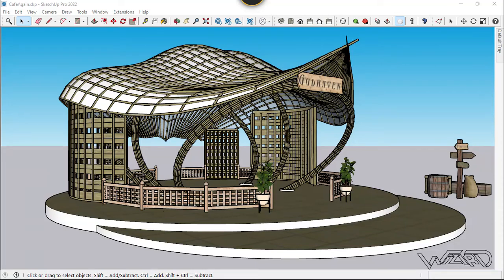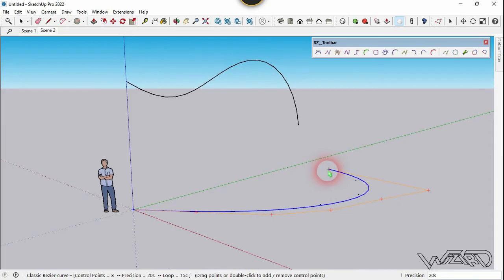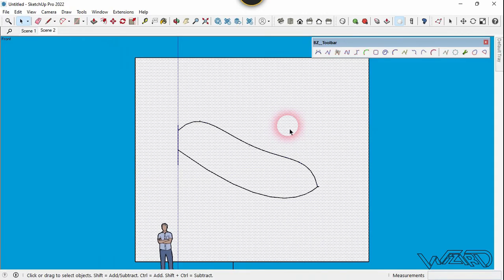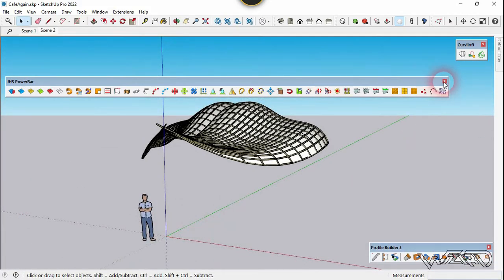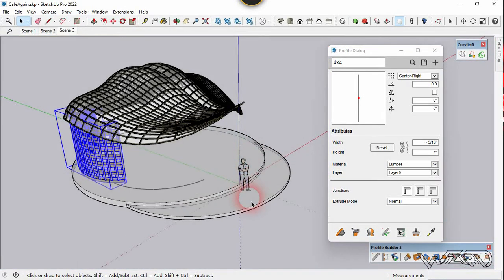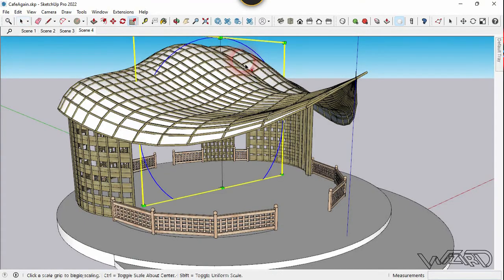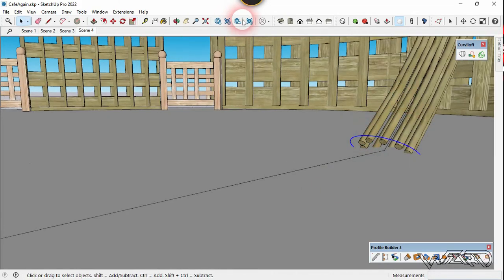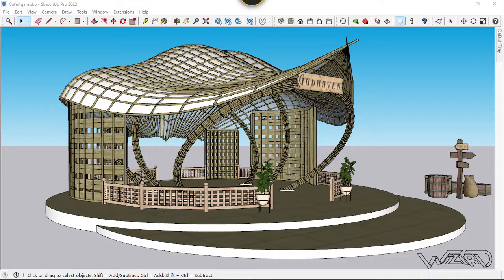The Secret to Creating Stunning Bamboo Canteen in SketchUp | SU Organic Modeling | Plugin Tutorial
Hello Friends !
In this SketchUp tutorial, we're going to show you how to create a stunning bamboo water canteen using SU Organic Modeling and theplugin. With this simple technique, you can create custom water containers that are perfect for any environment!

Whether you're a designer looking for new, creative ways to showcase your work, or a builder looking for realistic architectural models, this tutorial is for you! We'll show you how to create a bamboo water canteen in SketchUp using the same techniques you would use to create any other 3D model. So whether you're a beginner or a pro, this tutorial is a must-watch!